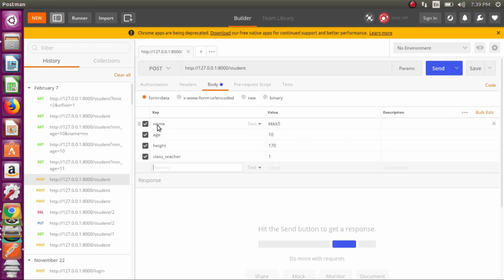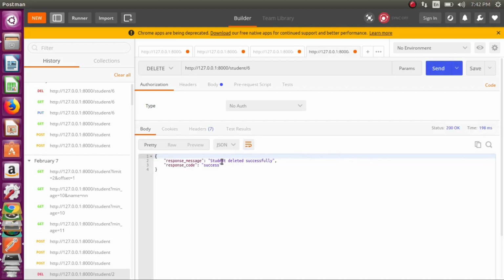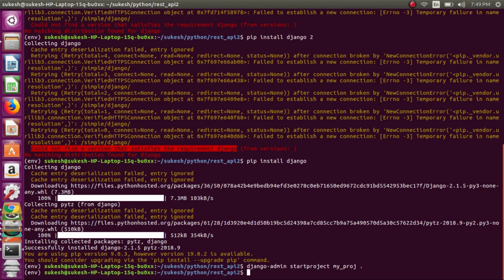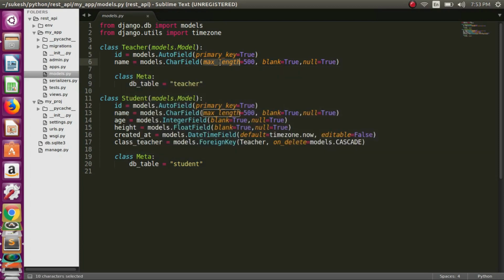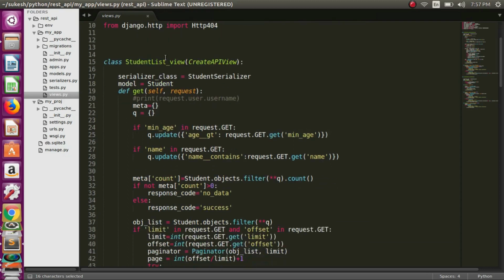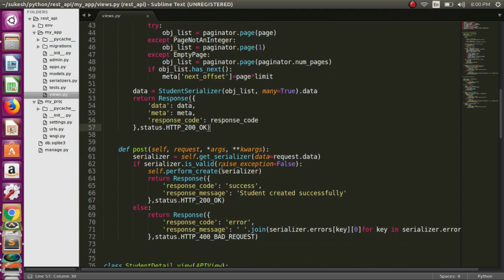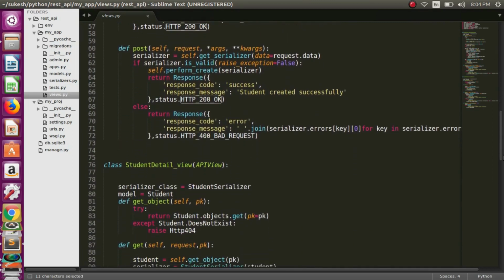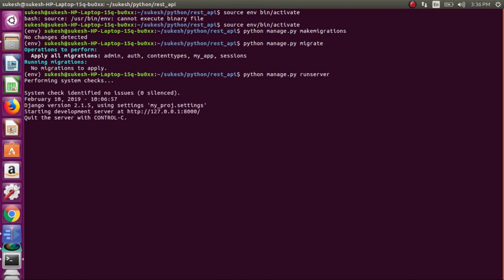Rest apis with filters and pagination in Django